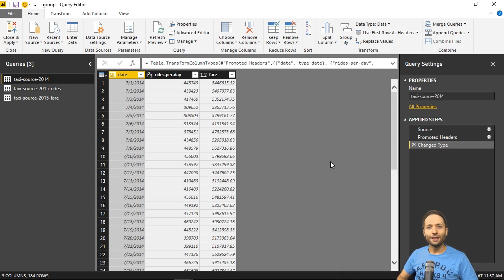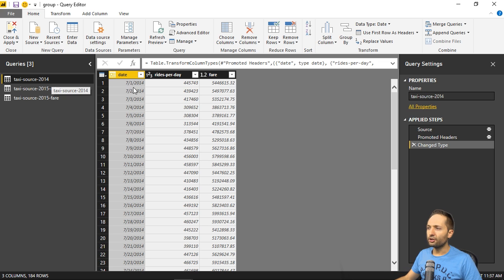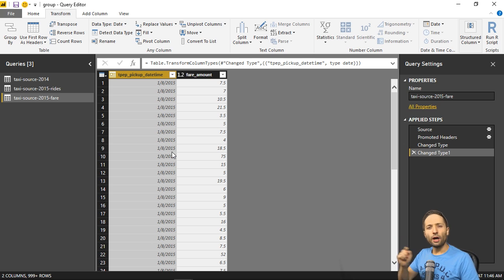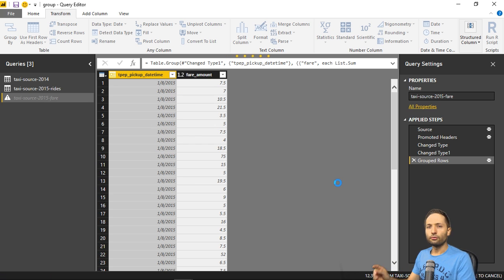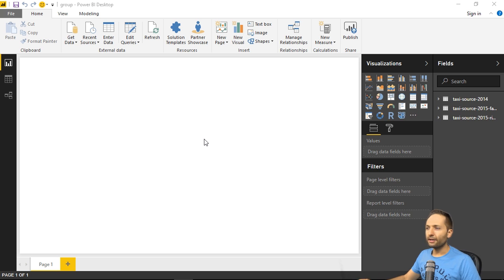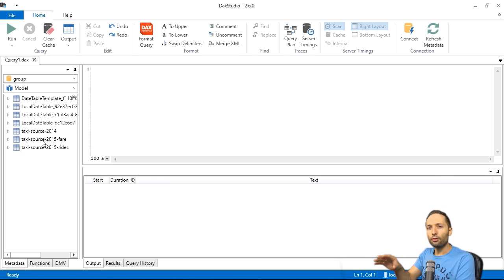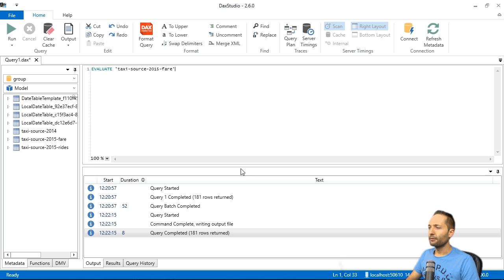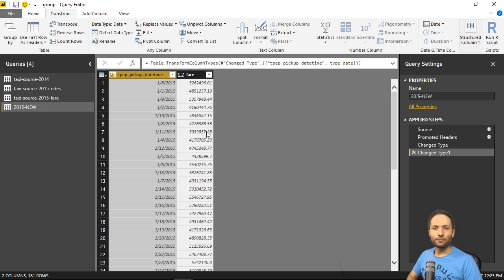Power BI Desktop - Group By, Big Data and DAX Studio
Time to try something different - No project this time but a quick look at what we can do in Power BI Desktop with big files. Let's work on a huge source file, aggregate the information in it and export the newly created data as CSV.